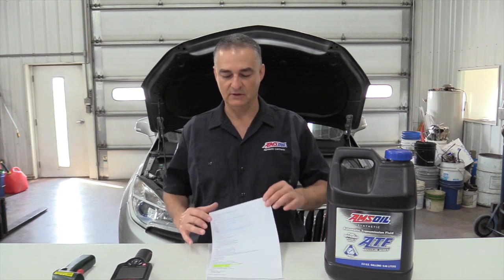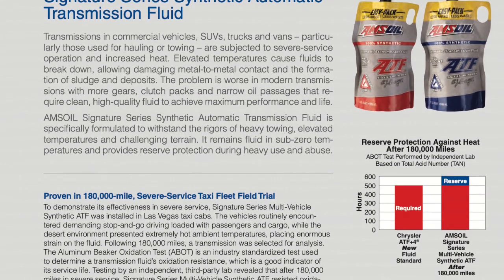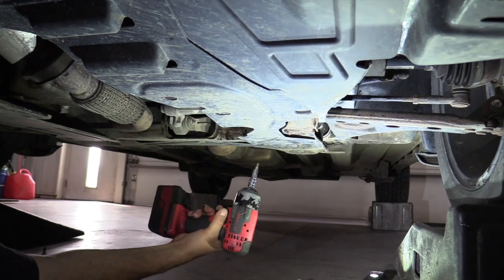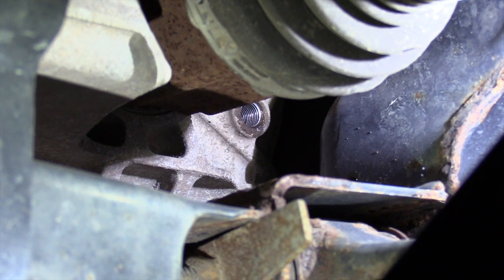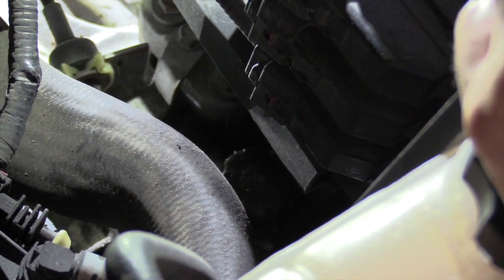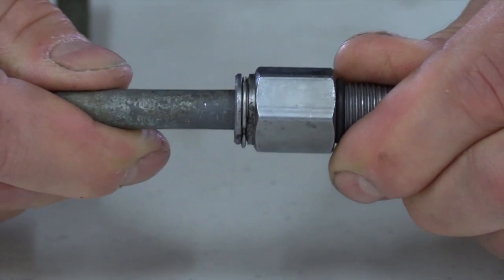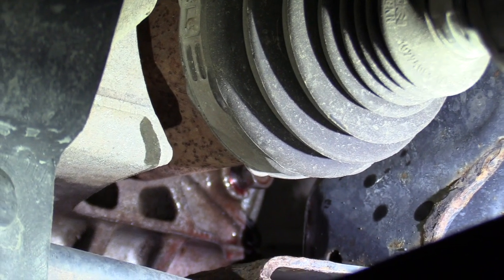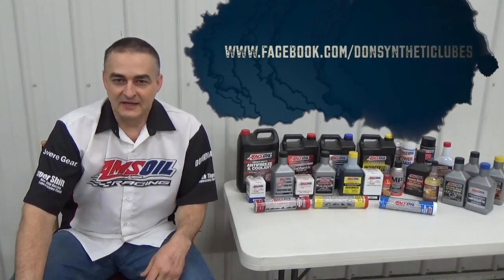2014 Buick Encore Transmission Flush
Transmission fluid change and flush on a model 6T40 GM transmission in a 2014 Buick Encore.
This transmission is also found in the Chevrolet Malibu, Chevrolet Cruze, and the Buick Lacrosse with the 2.4L engine.